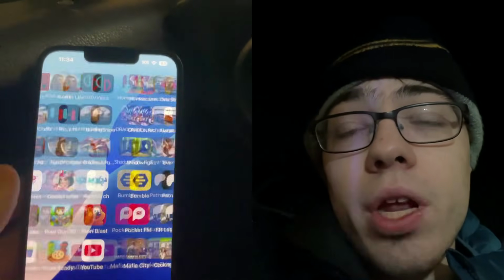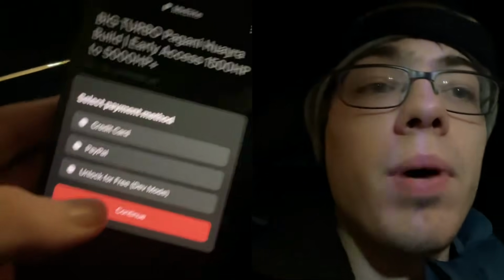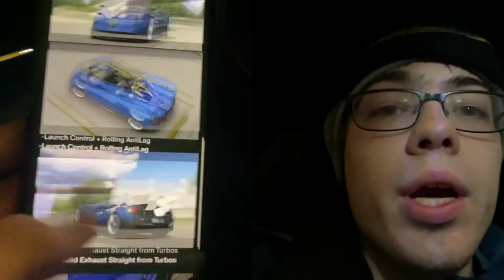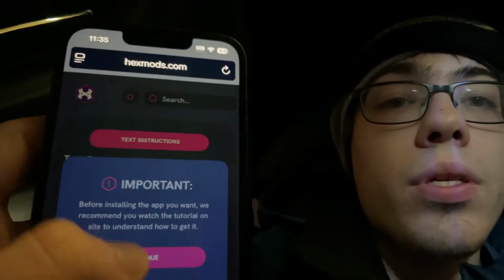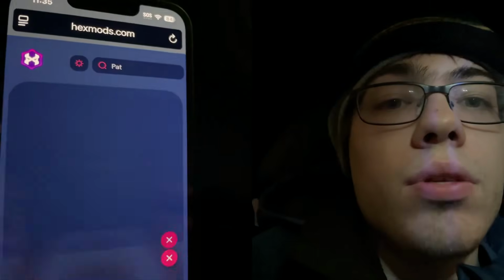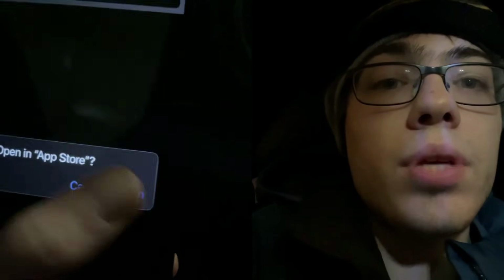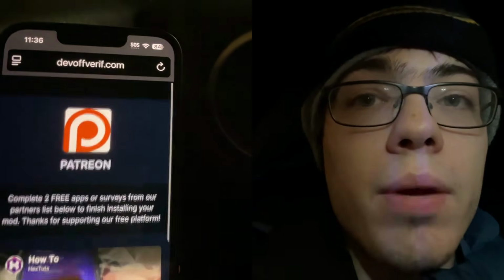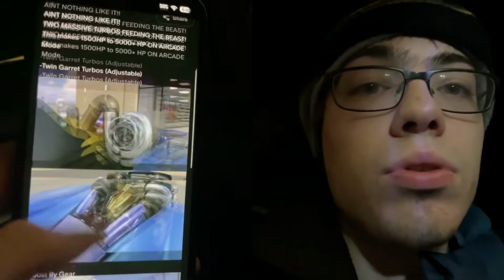How To View Patreon Content for FREE in 2026 *EASY Guide*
Heya guys, today I’m going to show you the viral Patreon access methods people have been searching for in 2026 on Android and iPhone devices. This updated tutorial walks through the full process step-by-step so you can understand how users are finding Patreon promo methods, membership tricks, and different ways people claim to access premium content online. I’ll explain how these Patreon free access trends supposedly work, why they’re going viral across social media, and the easiest way to follow the process without confusing setup steps. Follow carefully to see the latest Patreon tutorial everyone is searching for right now.

This video is for entertainment and educational purposes only. No real hacking, unauthorized access, account bypassing, or access to paid content is provided or promoted.